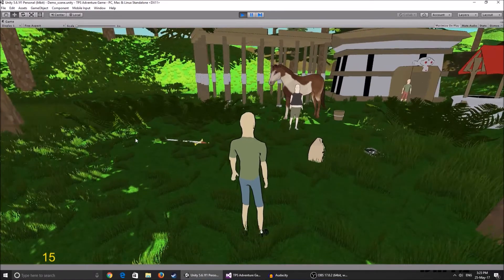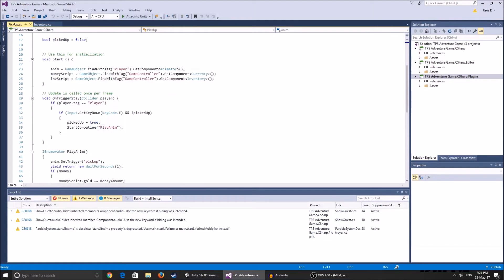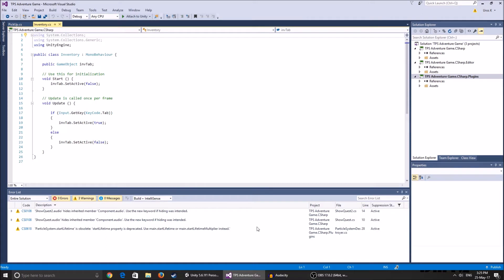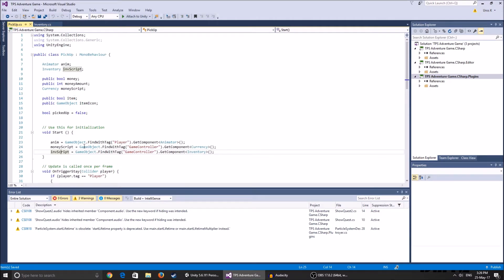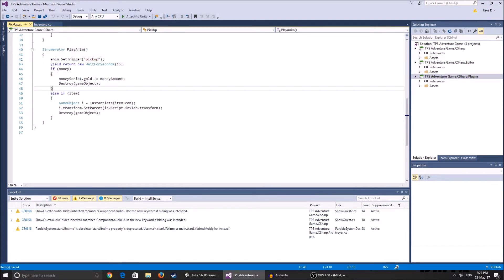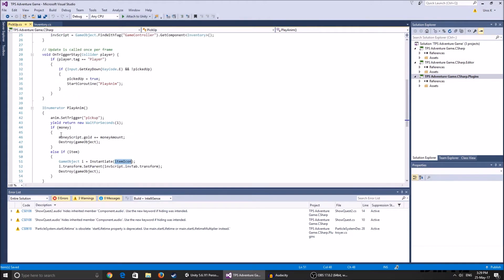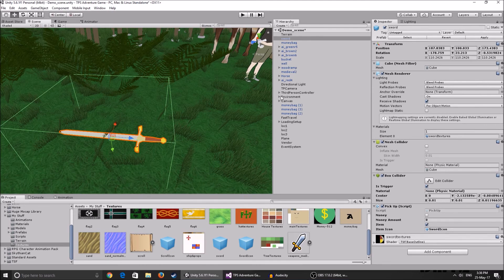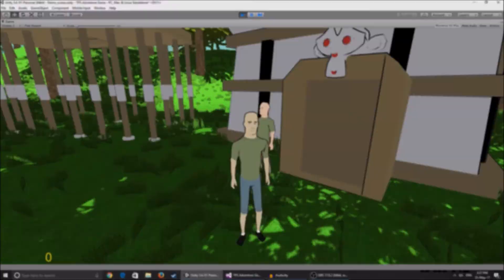Unity Adventure Game Tutorial #5 - Inventory System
Big thanks to wesley Andy and Monwinc Csgo for donating!

Unity Tags:
unity3d animation,
unity 3d character creation,
unity3d rpg,
unity 3d,
unity3d inventory,
unity3d javascript,
unity3d java,
unity3d javascript tutorial,
unity3d jrpg,